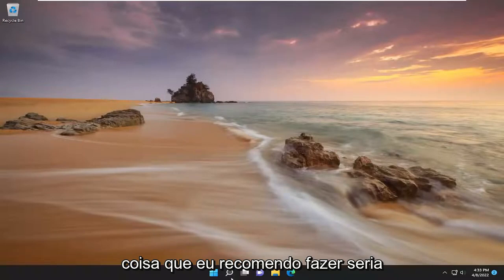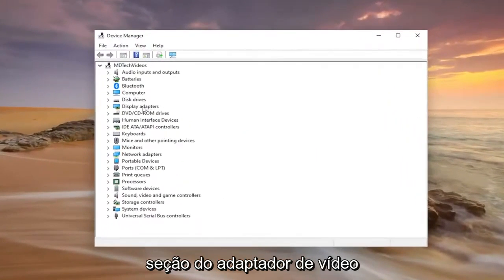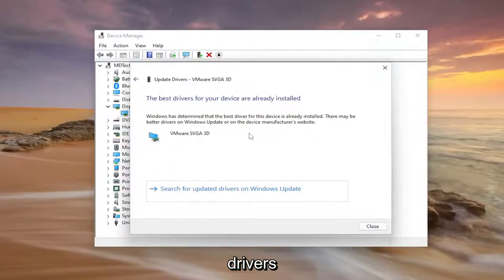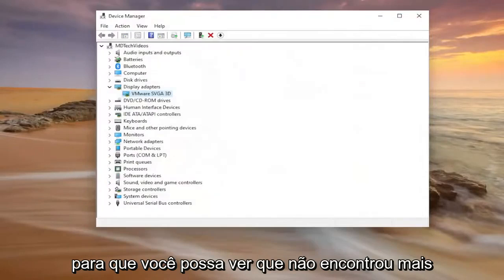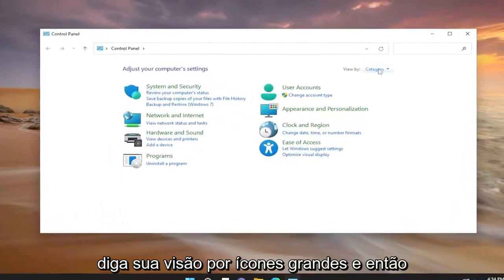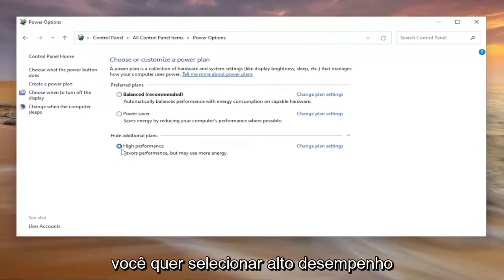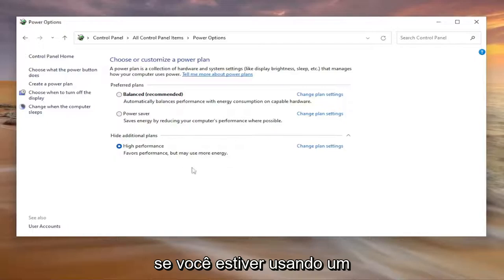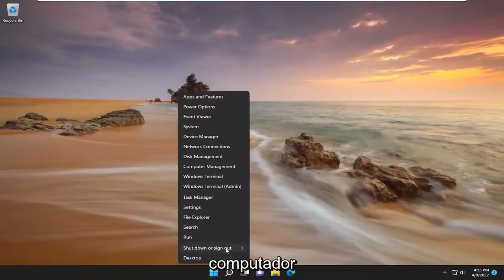Como corrigir o driver Nvidia continua travando no Windows 10 e 11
O driver Nvidia continua travando no Windows 11 FIX [Tutorial]

Muitos usuários do Windows 11 desfrutam de multimídia diariamente; no entanto, você pode ter alguns problemas com multimídia se o driver da placa gráfica travar.

Muitos usuários relataram falhas no driver da Nvidia no Windows 11, então hoje vamos resolver esse problema.

Problemas abordados neste tutorial:
jogos da nvidia travando
Nvidia travando o windows 11
Nvidia travando o windows 10
Registros de falha da Nvidia
Repórter de falha e telemetria da Nvidia
Repórter de acidente da Nvidia
travamento do driver nvidia
Correção de falha do painel de controle da Nvidia
Falha da GPU Nvidia
Falha no painel de controle Nvidia
Falha nas configurações do programa Nvidia

Quando se trata de placas gráficas, a Nvidia reina suprema, e isso porque há vários anos a empresa consegue lançar as melhores placas do mercado. Ainda assim, há momentos em que as coisas não funcionam conforme o esperado devido a problemas de driver.